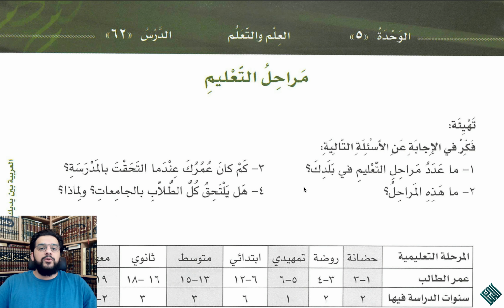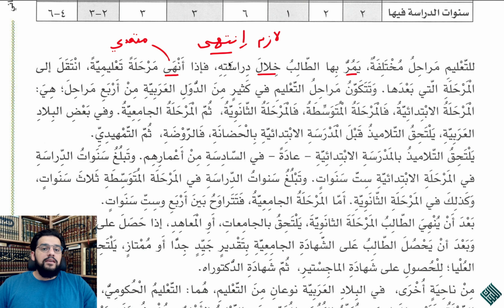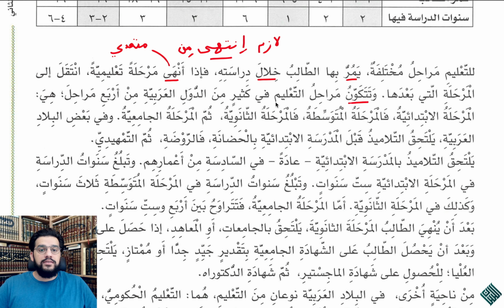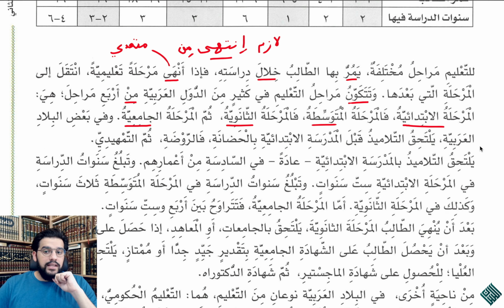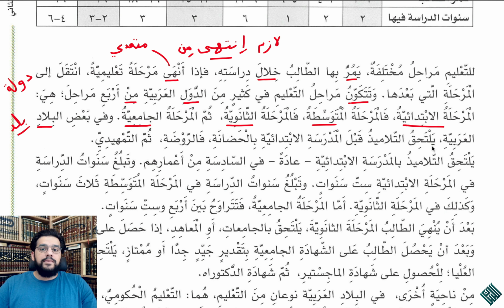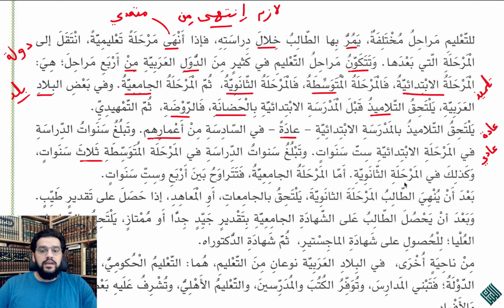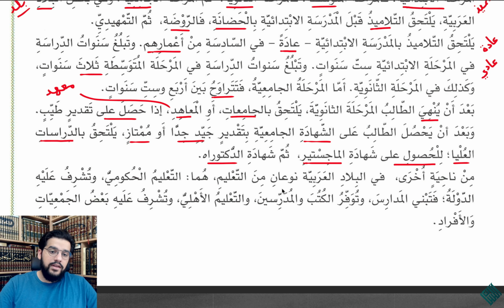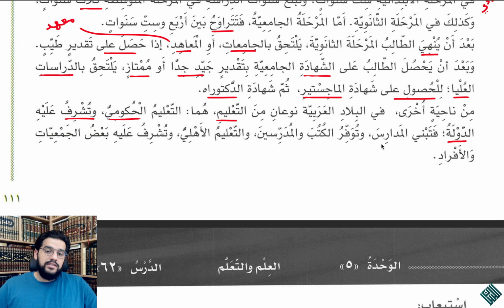Book 2 lesson 20 - العربية بين يديك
Welcome at Al-Lisan channel where learning Arabic has never been easier 😊
your support will help us grow and make more consistent content inshaAllah  🙏